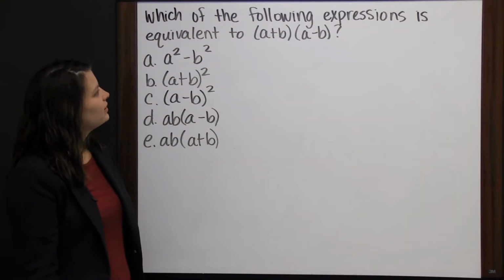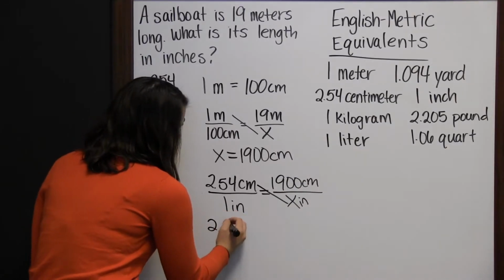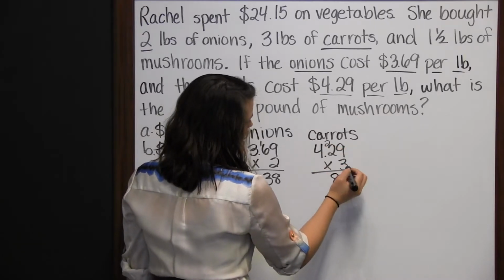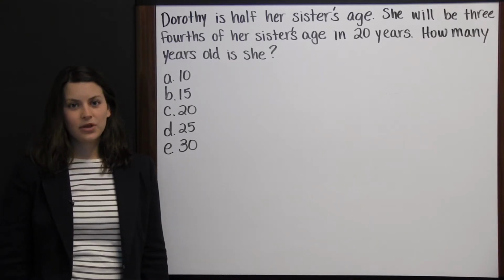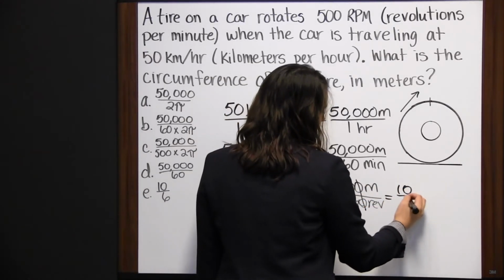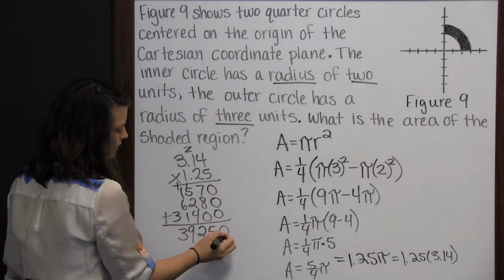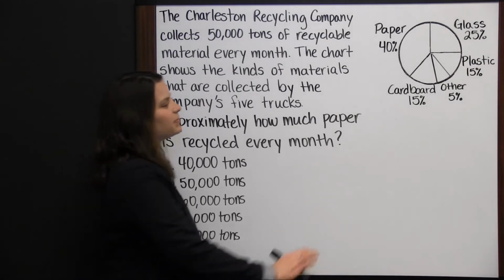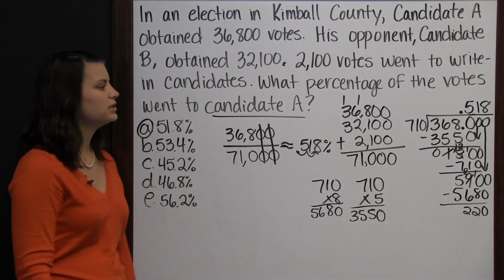TACHS Exam Math Practice Test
Question #1 0:04
Question #2 2:13
Question #3 7:43
Question #4 9:59
Question #5 16:31
Question #6 19:15
Question #7 21:07
Question #8 26:22
Question #9 27:28
Question #10 31:34
Question #11 34:36
Question #12 40:47
Question #13 42:20
Question #14 46:49
Question #15 48:31
Question #16 50:37
Question #17 53:59
Question #18 58:19
Question #19 1:03:11
Question #20 1:05:13
Question #21 1:07:04
Question #22 1:09:04
Question #23 1:11:21
Question #24 1:13:08
Question #25 1:15:48

We have provided 25 TACHS math practice questions for you to study, along with an instructor working you through each problem.